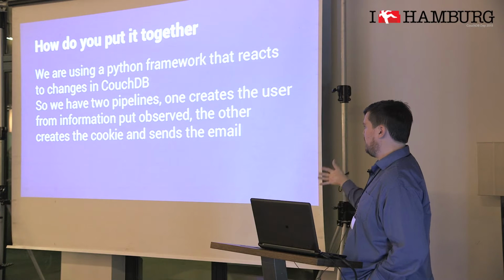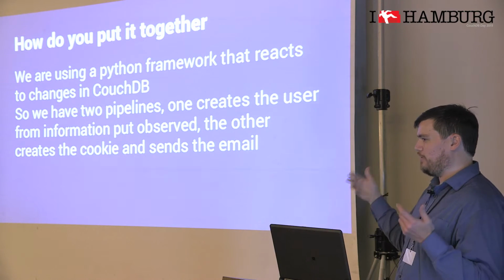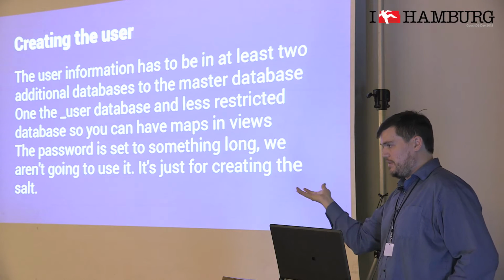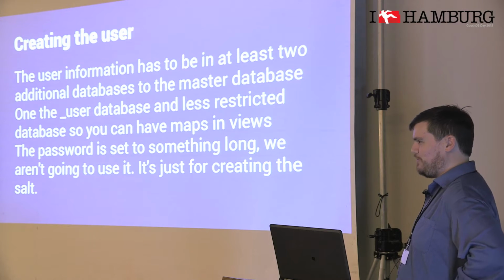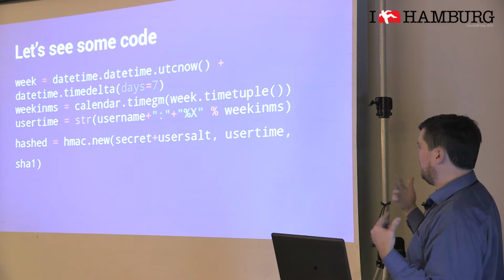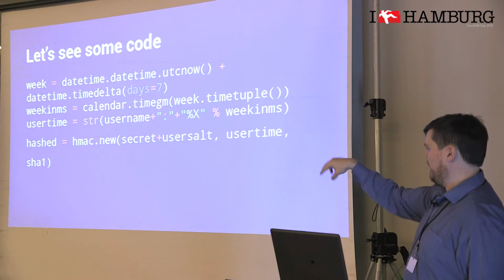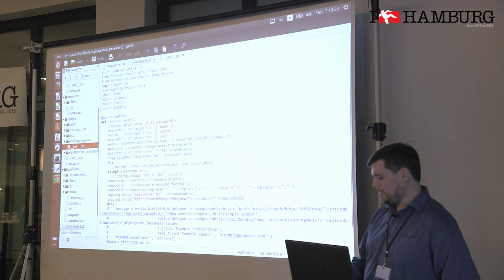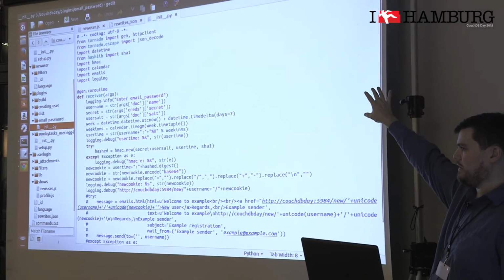CouchDB Day 2015 - Ólafur Arason - Reusing CouchDB cookies ...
CouchDB Day 2015 - Ólafur Arason - Reusing CouchDB cookies for token based urls

Ólafur shows his approach how he implemented token based urls by reusing CouchDB cookies at CouchDB Day 2015 in Hamburg, 7th February 2015.